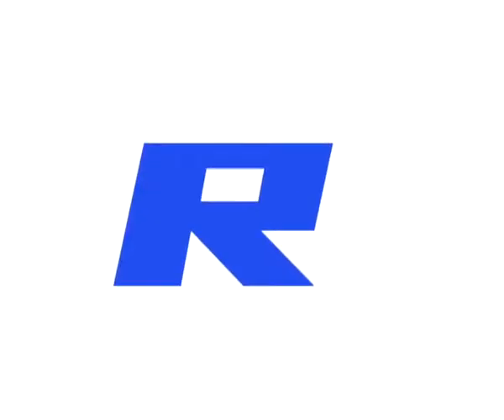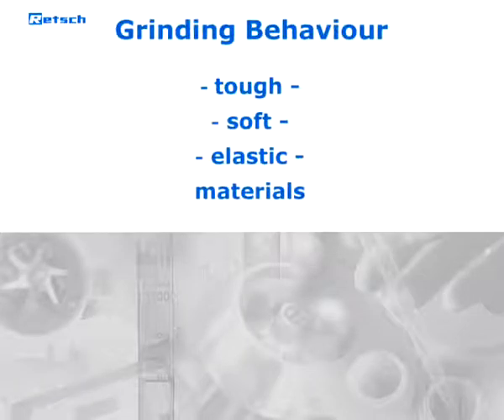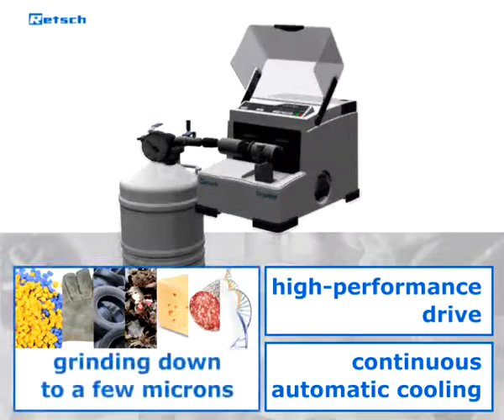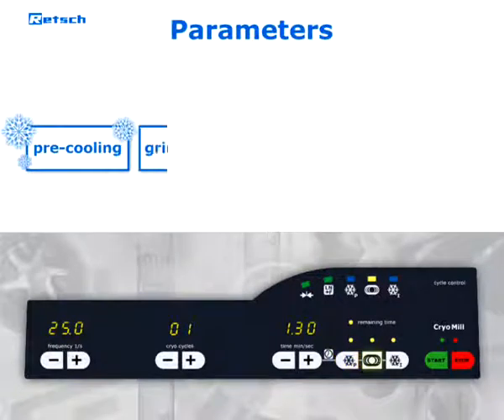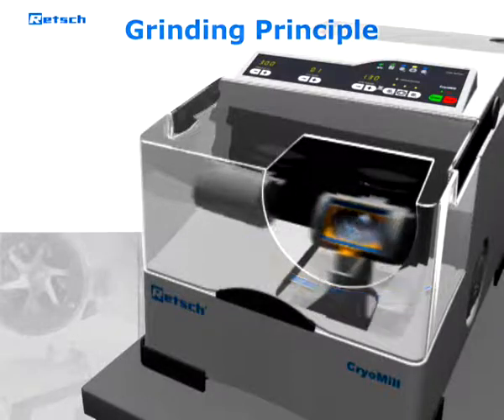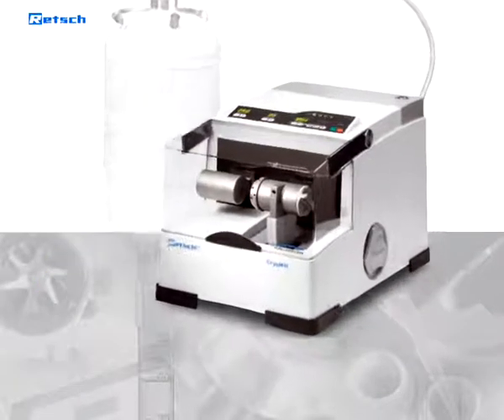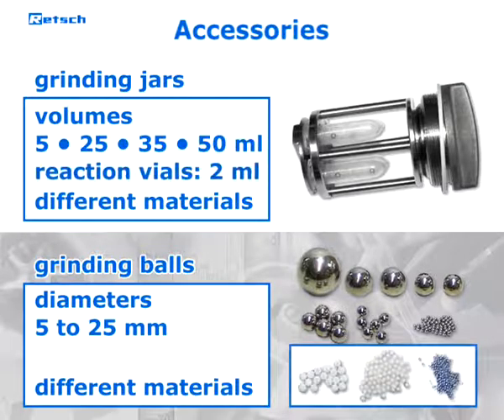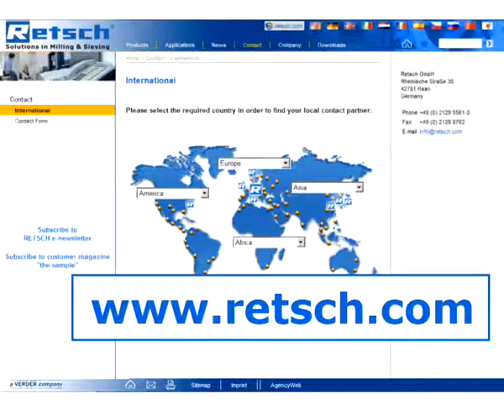Moinho Criogênico CryoMill - Retsch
Desenhado para moagem criogênica. O sistema de resfriamento integrado resfria continuamente o vaso de moagem com nitrogênio líquido antes e durante o processo. A amostra é fragilizada e os componentes voláteis são preservados.